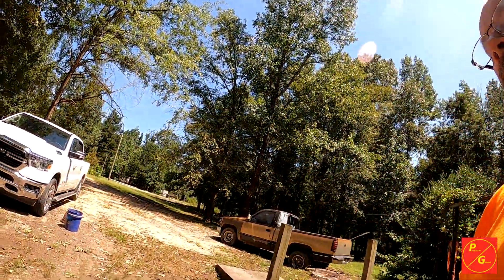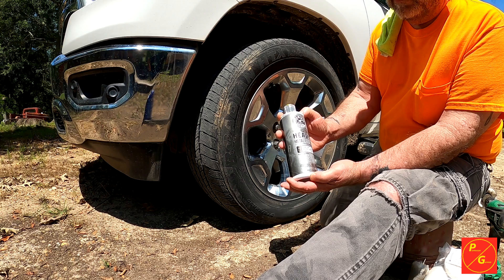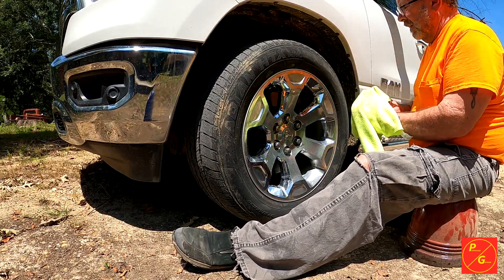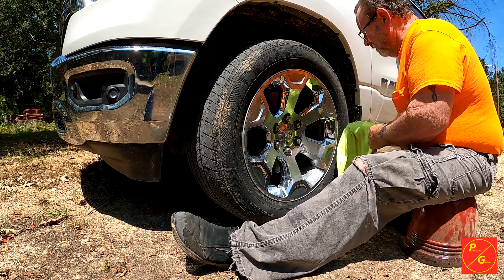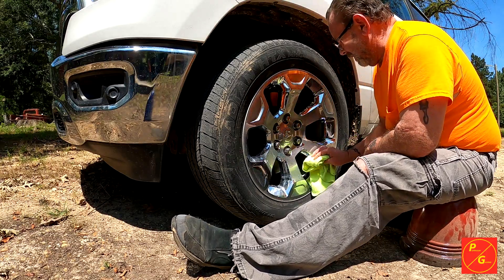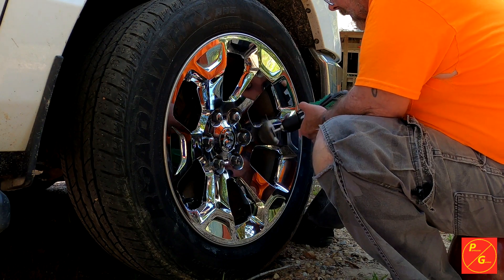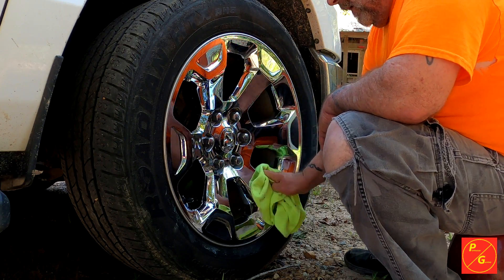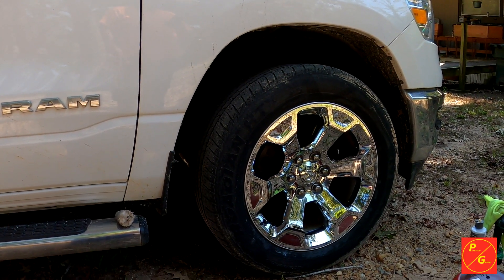How to clean chrome wheels